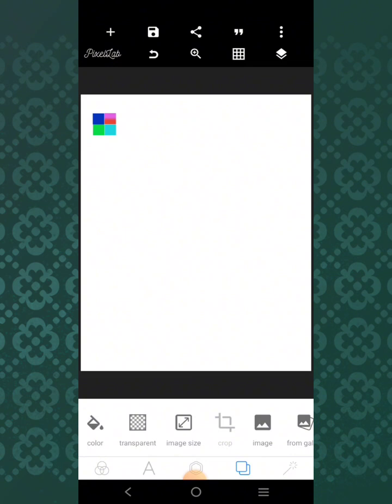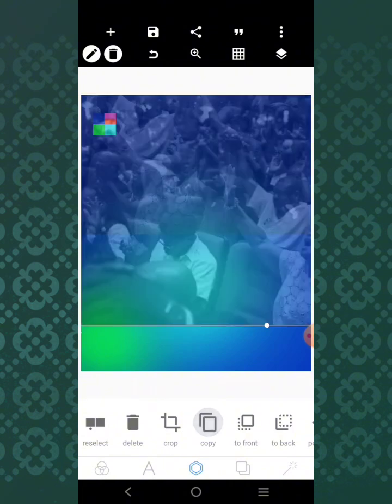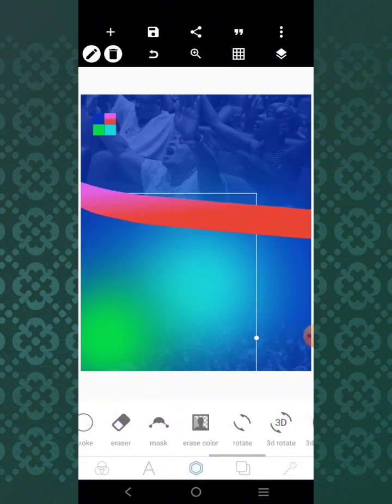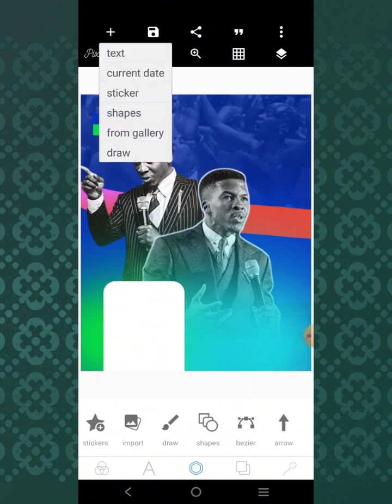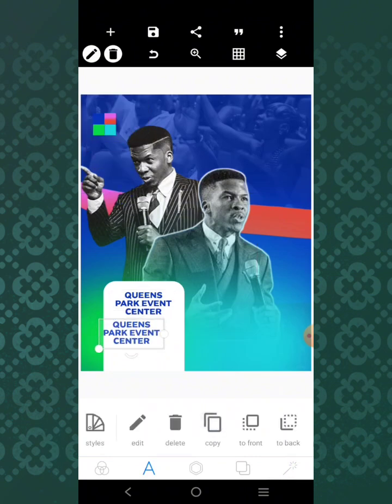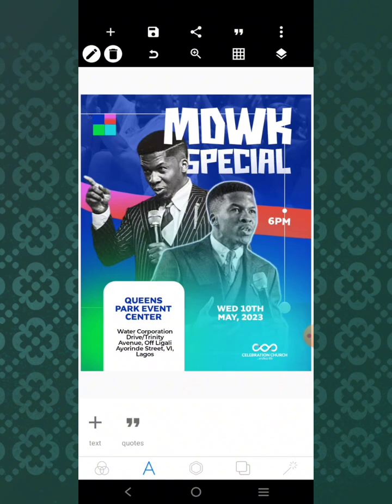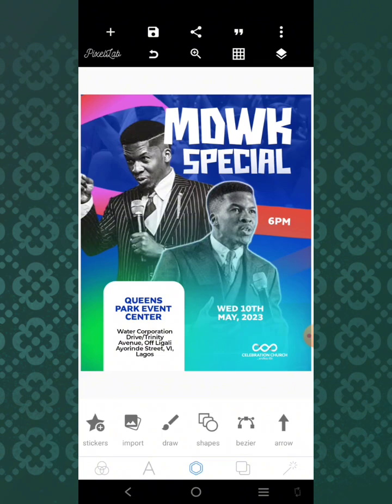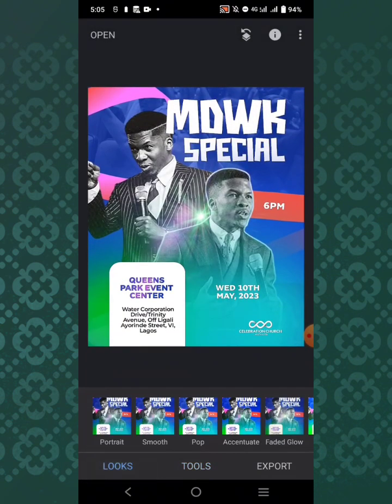Designing a Stunning Church Flyer with Pixellab - Pixellab Tutorials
In this video, you will learn how to design a church flyer with your smartphone. The app used is Pixellab.

Resources Used